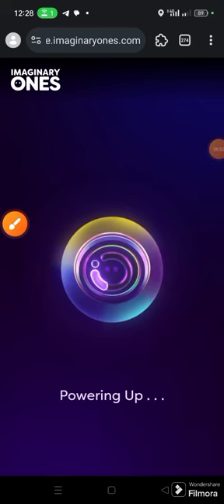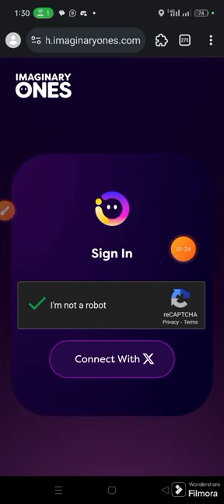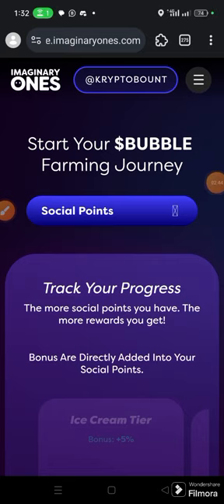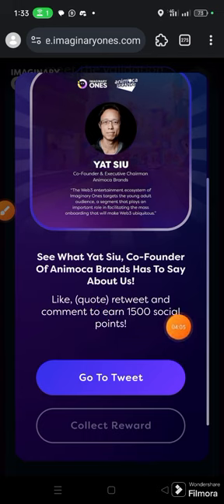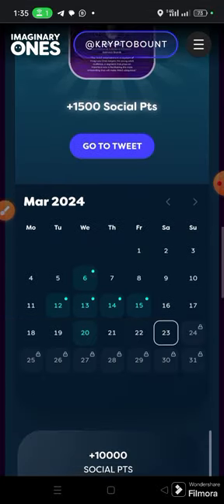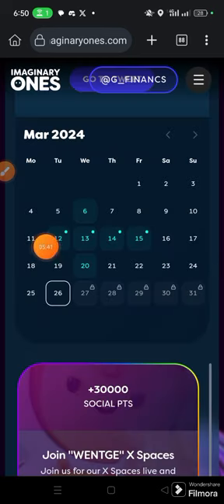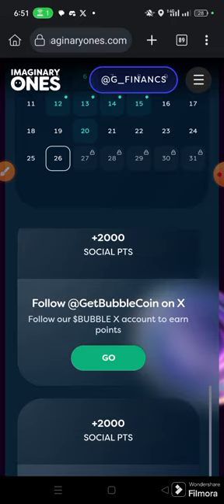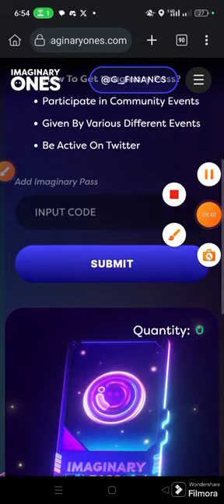IMAGINARY ONES FARMING | COLLECT BUBBLE POINTS NOW | POINTS CONVERTED TO $BUBBLE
Learn how to earn points through social tasks and gaming.